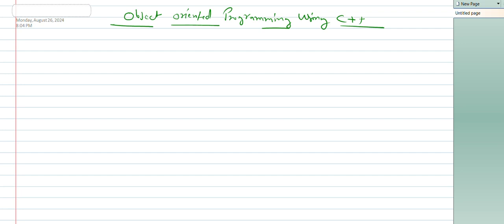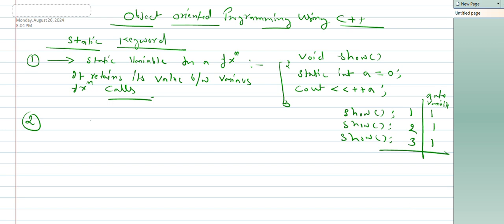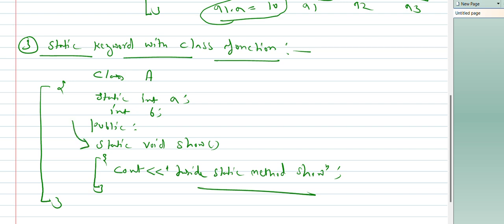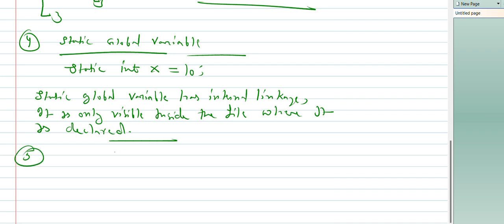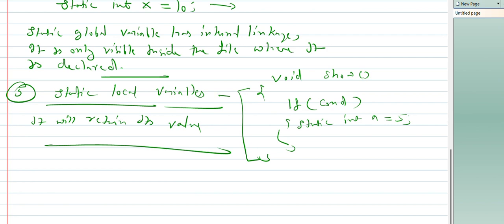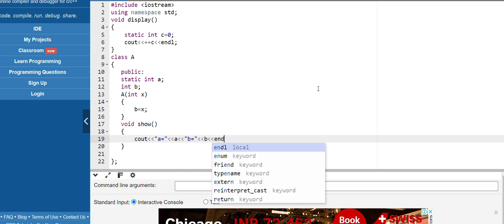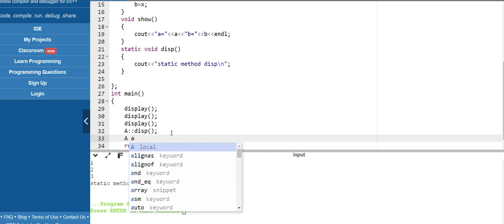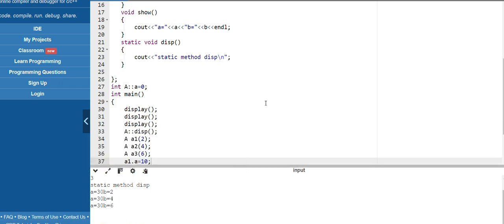C++ Static Keyword Simplified | Variables, Functions & More!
In this detailed C++ tutorial, we explore the static keyword, covering everything from static variables in functions to static members and functions in classes. You'll discover how static can optimize memory usage, control variable scope, and create class-level functions that work independently of objects. Perfect for both beginners and advanced learners looking to enhance their C++ knowledge. Join us as we unlock the true potential of static in C++ programming with practical examples!